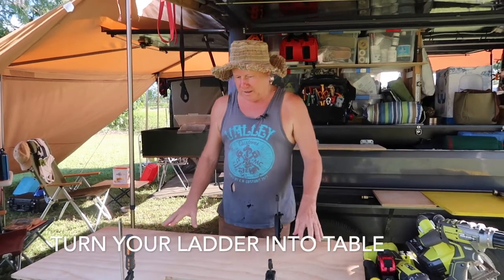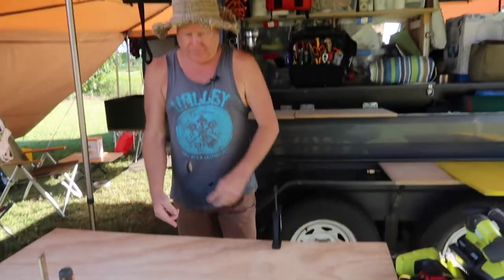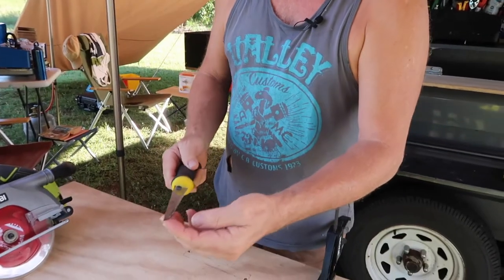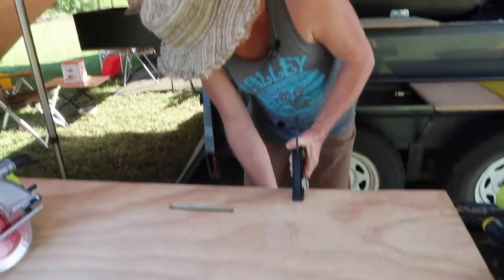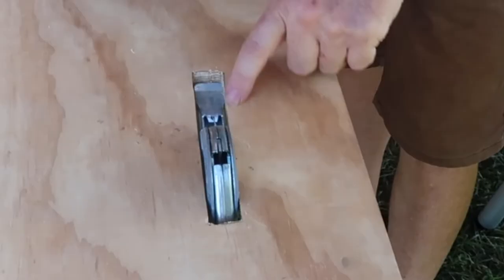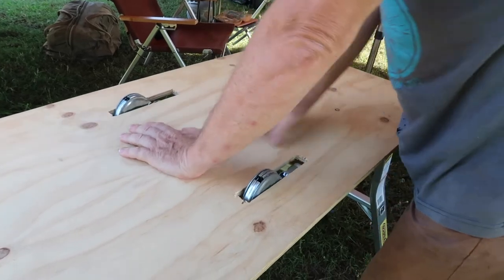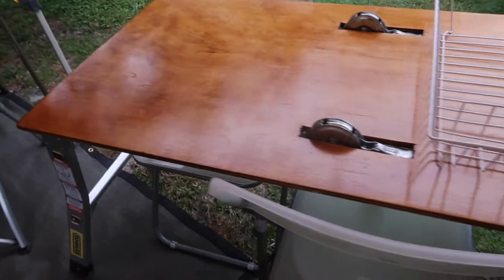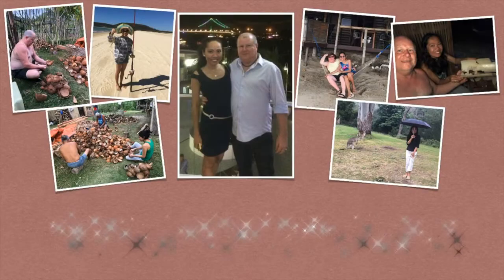Turn Your LADDER Into TABLE | Best Camping Table Ideas | Utility Ladder | Portable Table Ideas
Camping is one of the best ways to unwind and relax from a busy life and to enjoy nature. When you are camping, utilising what you have with you is the best solution, and this is what we've discovered. Ross shows how to use a folding ladder as a table!  Please watch the whole video and get some ideas on turning your ladder into table.